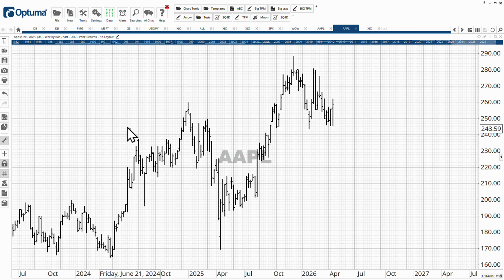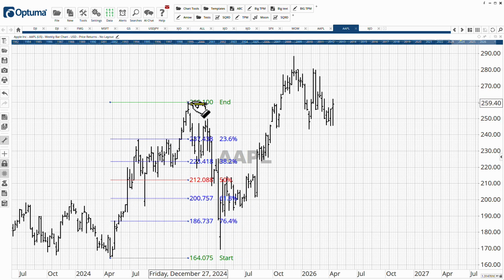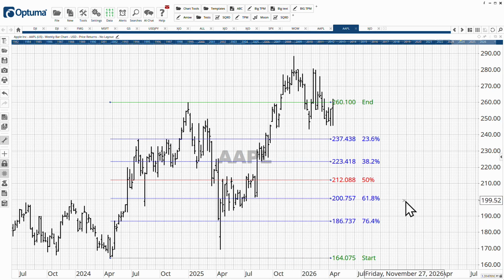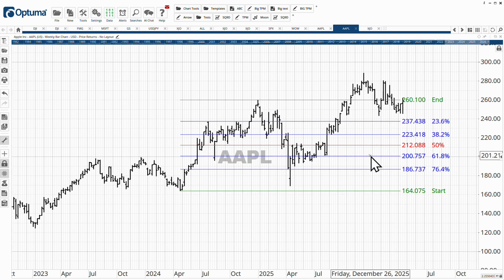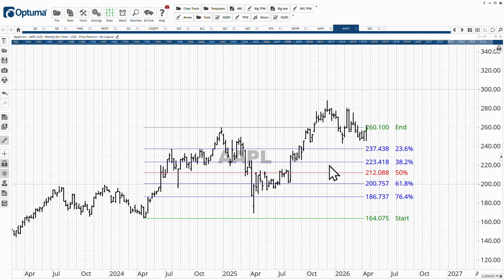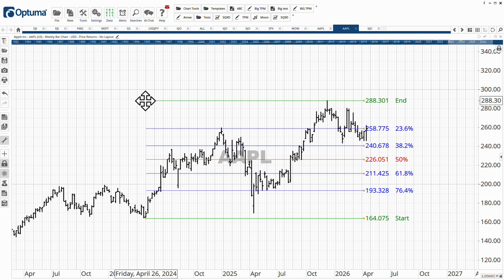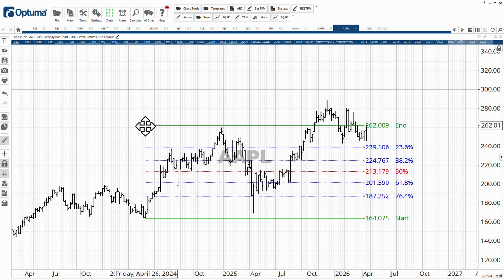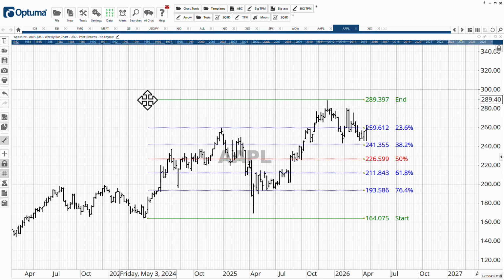The Fibonacci Review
Even the world's greatest IT company, Apple, is subject to the laws of nature when it comes to stock market movements...no company, commodity, currency or trading market can escape the fundamental laws...and you can make huge income if you know and understand Natural mathematical law...